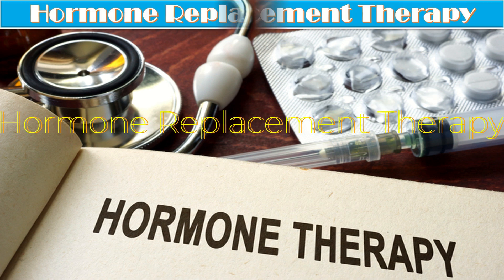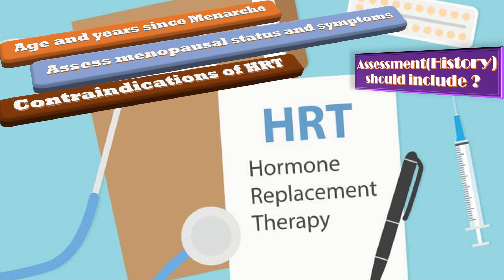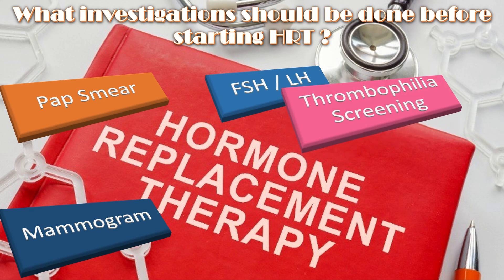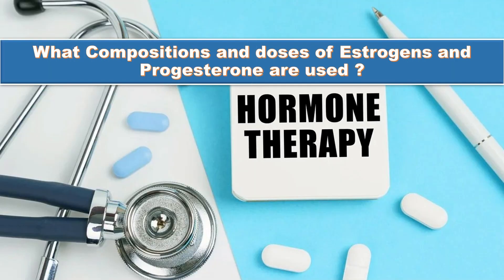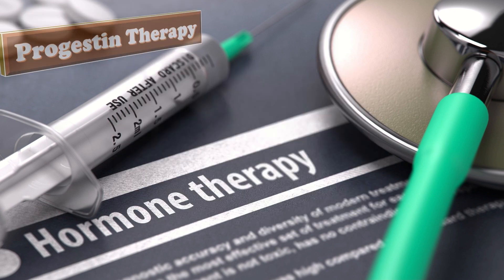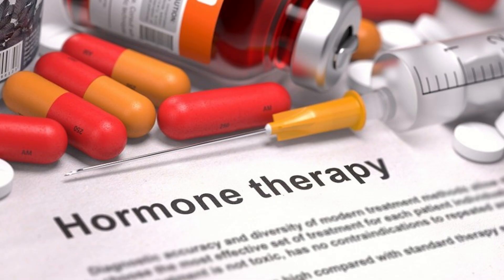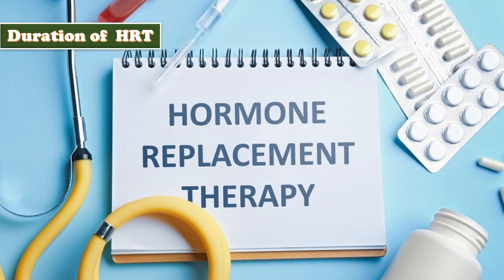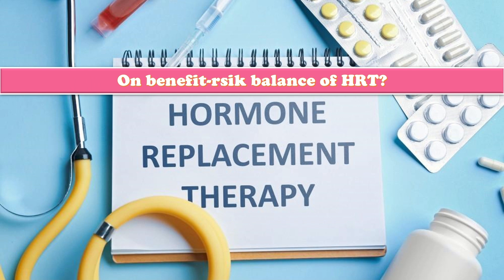Hormone Replacement Therapy | HRT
Hormone replacement therapy, also known as menopausal therapy r postmenopausal therapy is a type of pharmacological treatment that is used to treat symptoms of menopause. There are different types of HRT, some contain estrogen, others contain progestogens and there is a group of HRT which contain both estrogen and Progestogen.
 abnormal bleeding
 pelvic pain
 genital itching
 urinary incontinence
 urinary tract or vaginal infections
 endometriosis
 breast disorders
 hormonal disorders
 dilation and curettage
 biopsy
 tubal ligation for female sterilization
 laser surgery
 vaginal delivery
 caesarean delivery
 pelvic exams
 pap smears
 clinical breast exams
 mammographies
 cancer screenings
 perimenopause
 menopause
 prenatal care
 infertility treatment
 postpartum depression
 easing cramps
 irregular or abnormal bleeding
 mood swings
 vaginal dryness
 hot flushes
 bone loss
 incontinence